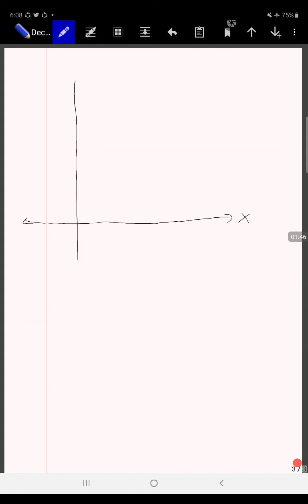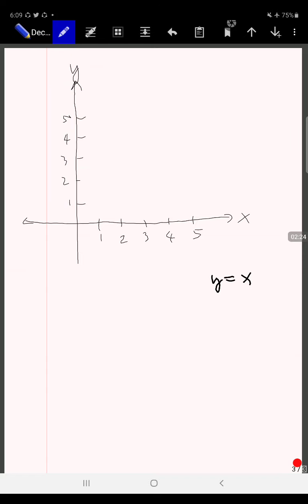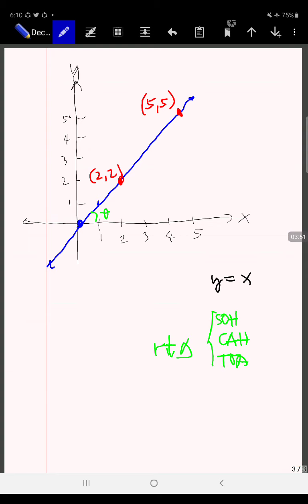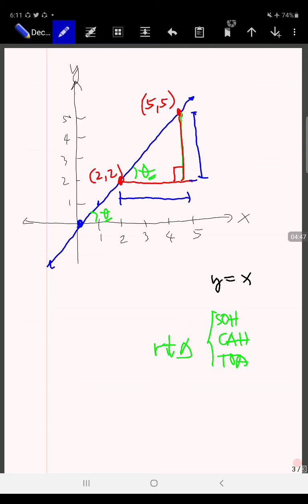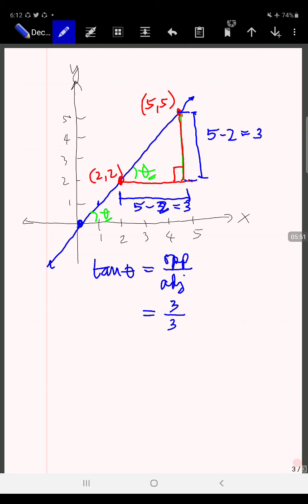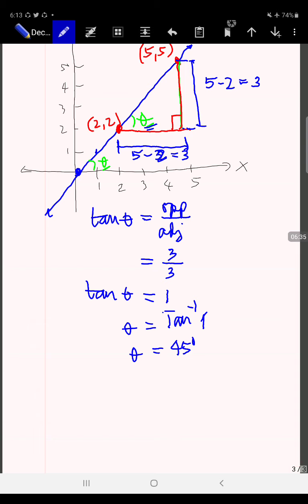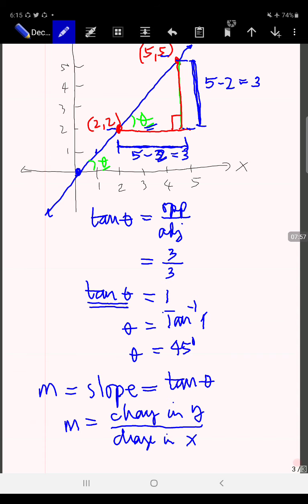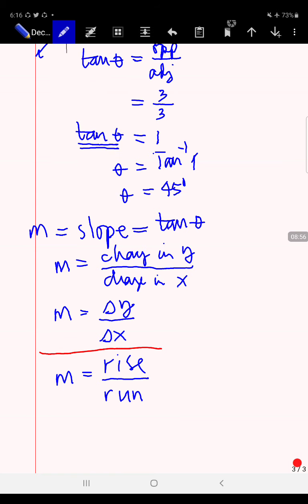slope of a line (1/2)